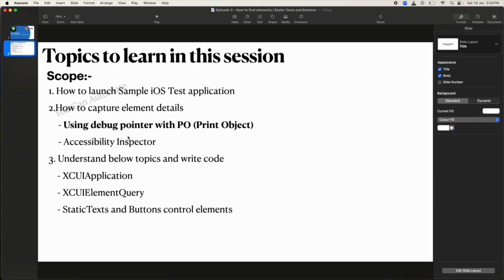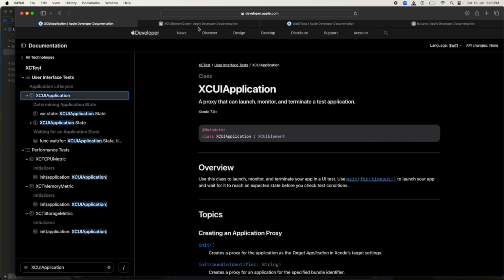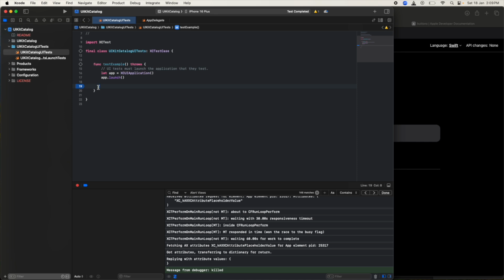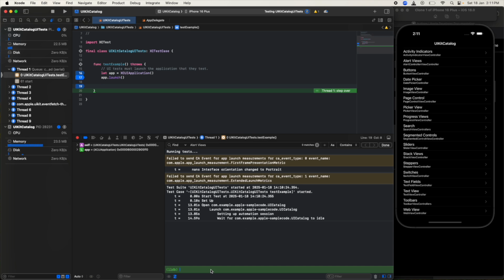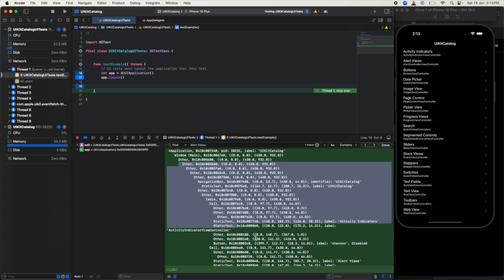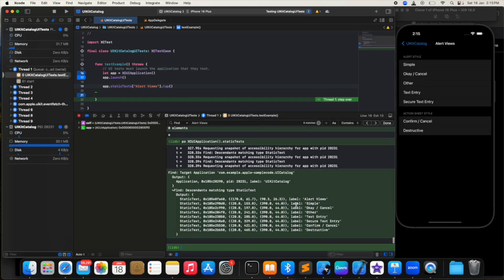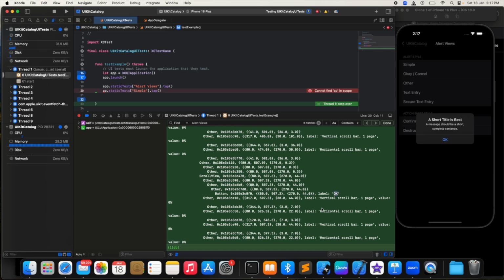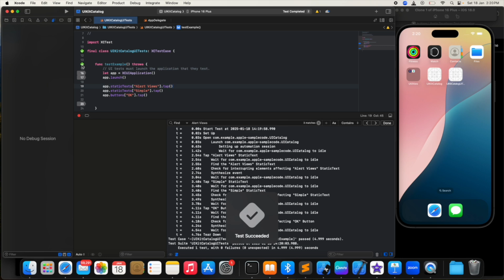XCUITest Automation | How find element, StaticTexts & Buttons - Episode 3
This session helps to write first XCUITest Automation script
How to identify elements and its attributes
It explains about statictexts and buttons in iOS